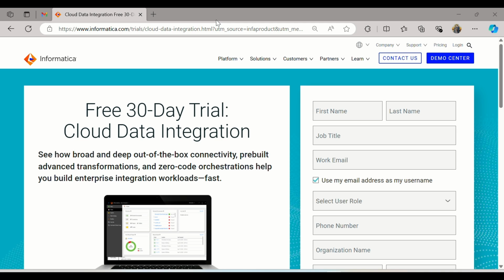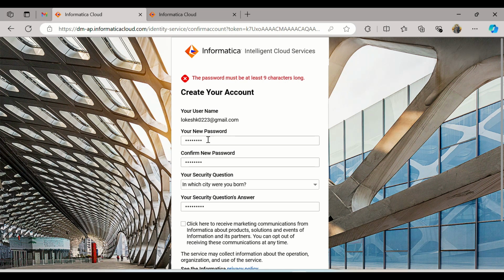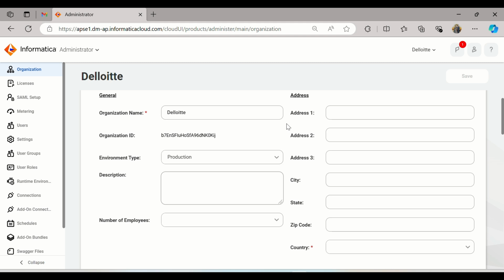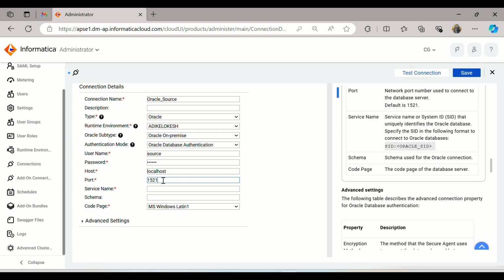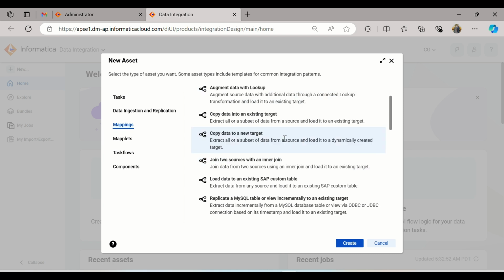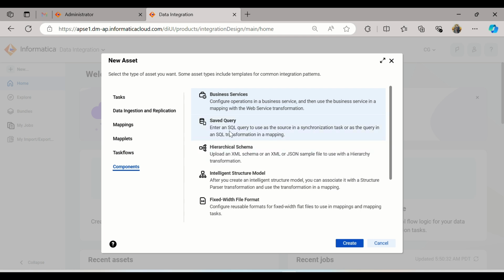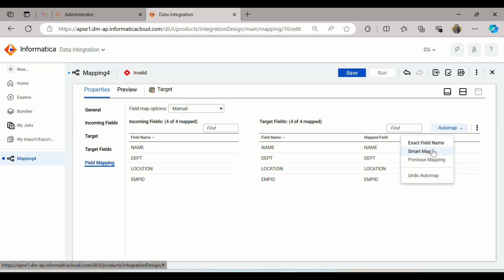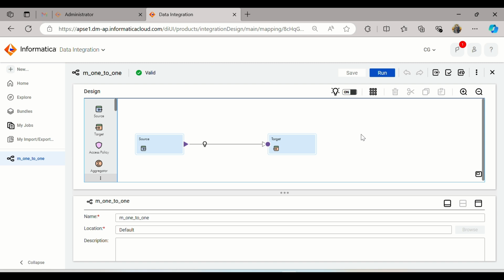Zero To Hero - IICS || DAY-1 || Setup & One to One Mapping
IICS Trail version Setup and installation steps:

Day_1:
1. Installation and set up
2. IICS overview (mappings, tasks, components, connections, adhoc - conn’s etc.,)
3. One to one mapping

Link for Trail version: Cloud Data Integration Free 30-Day Trial | Informatica

Below are the things will cover in the IICS Live training:
1. Professionally holding 10+ years of IT Experience in different domains
2. Interview preparation from Day - 1
2. Low-cost training with real time scenarios
3. Job Assistance once training completes
4. Resume preparation & mock interviews
5. 100% job-oriented training

Regards,
Adike's InfoTech